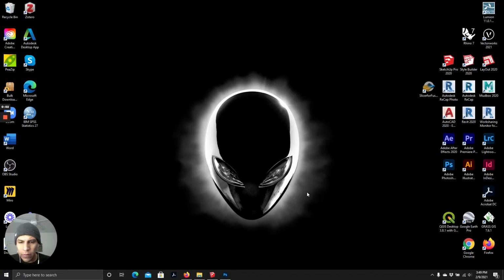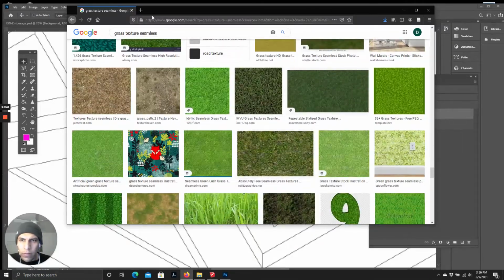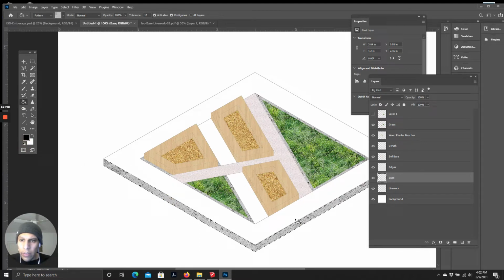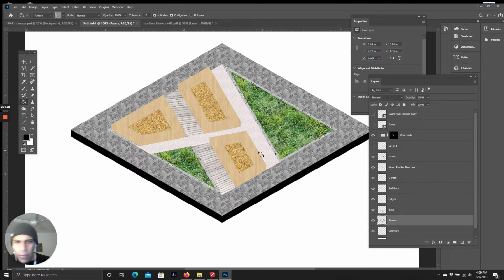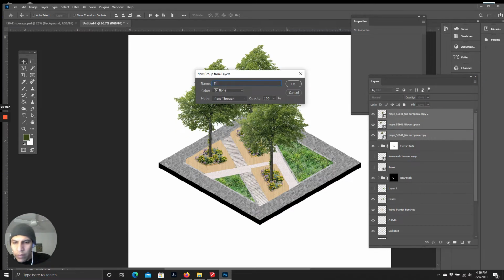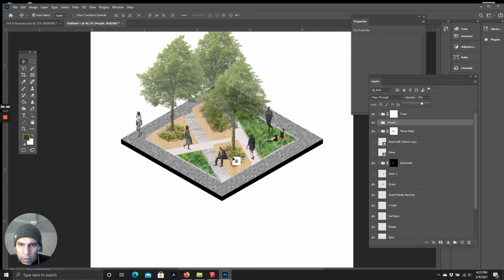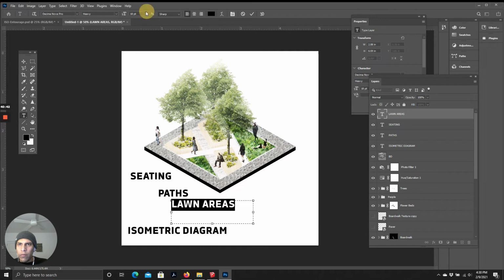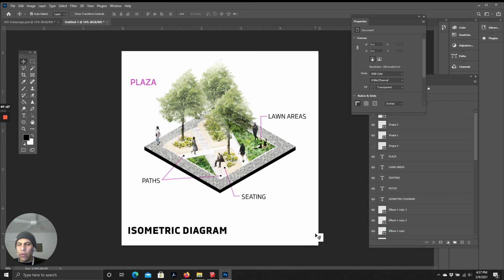How To Create A Landscape Architecture Isometric Diagram | SketchUp to Photoshop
Generating a landscape architecture isometric diagram in Adobe Photoshop using a PDF SketchUp export.

Hope it helps with presentations!